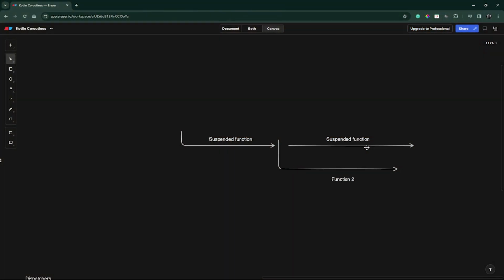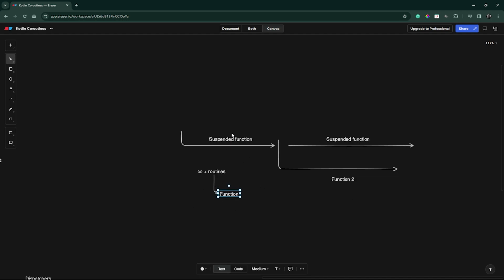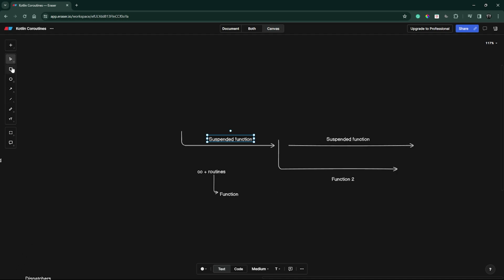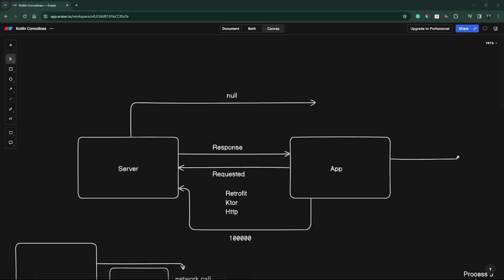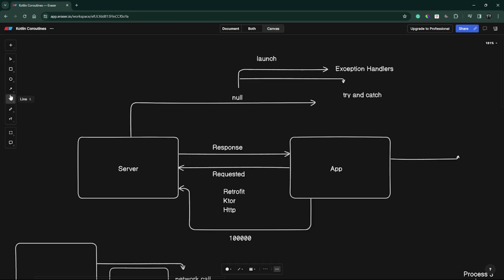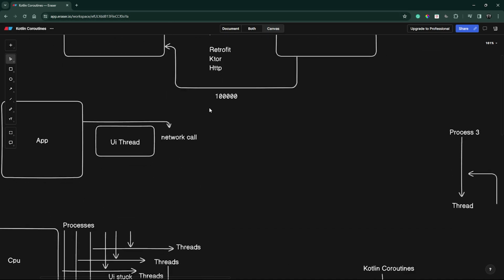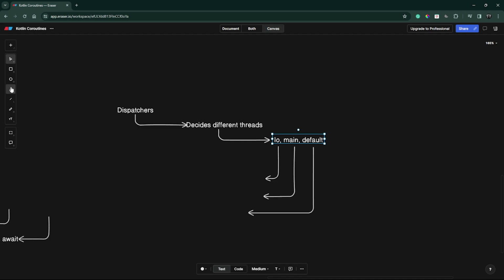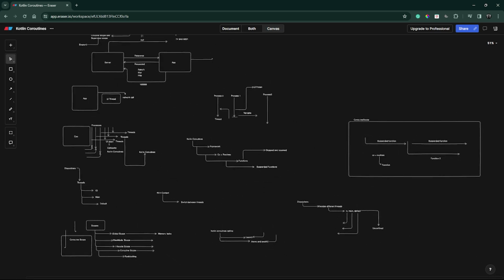Kotlin Coroutines Masterclass in under 5 mins - Part 2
I did not understand Kotlin Coroutines. So, I did a deep dive and distilled it in under 10 minutes. If you are a beginner or advanced it will help you in one way or another. I hope you guys enjoy it.

Here is what you will learn:
- Basics of Suspended Function
- Threads
- Exception Handling
- Dispatchers